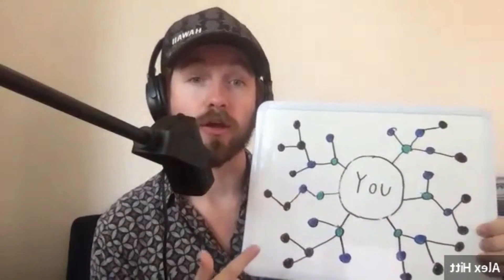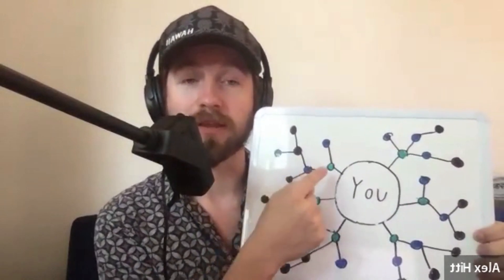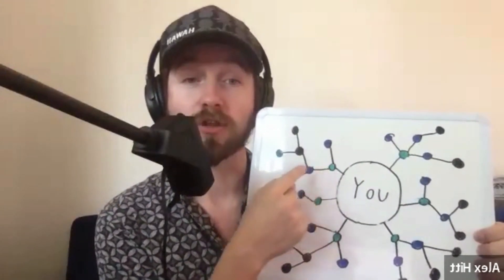What is a Niche ?